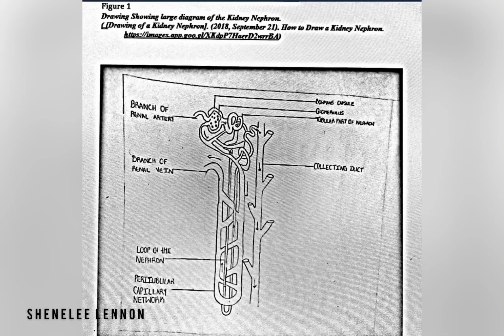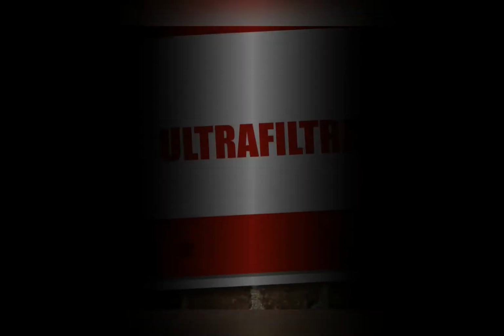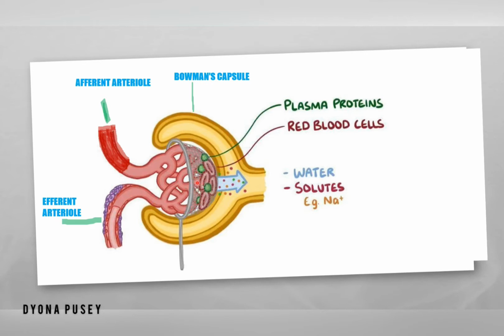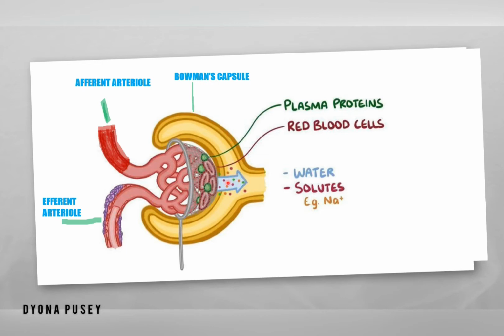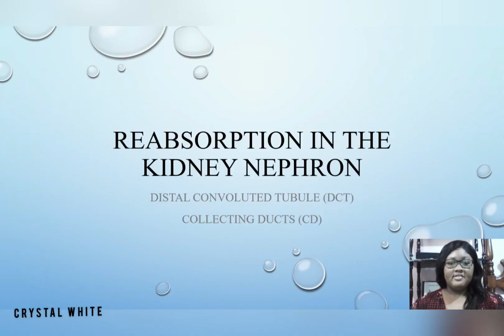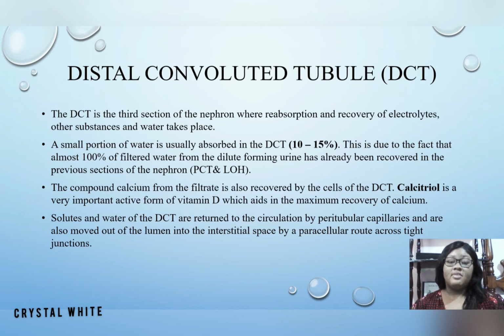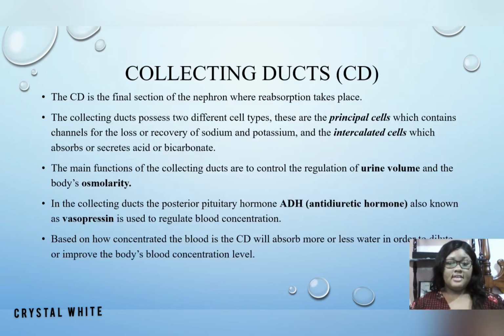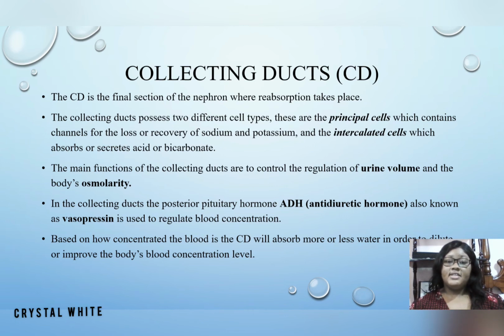Group 1 Presentation on the Kidney Nephron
This video is a presentation of the Kidney Nephron structures and functions. The group members and their respective parts are:
Roshane White: Introduction
Dyona Pusey: Ultrafiltration
Shenelee Lennon: Absorption
Crystal White: Absorption
Danique Johnson: Secretion

References
[Drawing of a Kidney Nephron]. (2018, September 21). How to Draw a Kidney Nephron.
BD Editors. (2017). Nephron. Biological Dictionary.
Betts, J. G., Johnson, E., & Womble, M. (2013). Anatomy and Physiology. OpenStax.
Biga, L. M., S.D., & LeMaster, M. (n.d.). 25.2 Microscopic Anatomy of the Kidney: Anatomy of the Nephron (1st ed.). OpenStax/Oregon State University.
Gordon Betts, J. et al. (2013). Tubular Reabsorption. In Anatomy and Physiology (p. 25.6). Houston, Texas: OpenStax.
LibreTexts Contributors. (2020). Tubular Reabsorption. Medicine LibreTexts.
Tortora, G. J., & Derrickson, B. (2014). Principles of Anatomy and Physiology (14th ed.). Kaye Pace.
Urinary Excretion. (n.d.). ToxTutor.
Tortora, G. J., & Derrickson, B. (2014b). Relationship of a nephron’s structure to its three basic functions: glomerular filtration, tubular reabsorption, and tubular secretion [Illustration]. In Principles of Anatomy and Physiology (14th ed., p. 991).
mpanaphy.weebly.com. (2016, August 26). Glomerulus [Diagram]. Glomerulus.